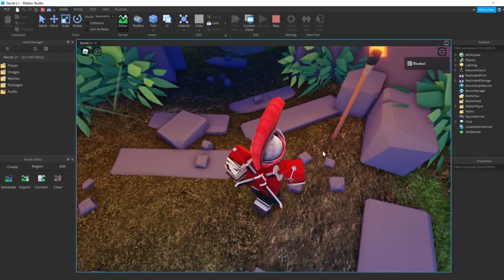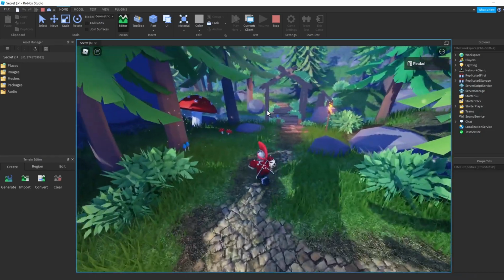Making A Fantasy Map in Roblox And Giving It Away For FREE! Pt. 2